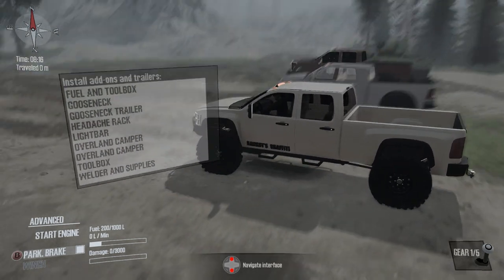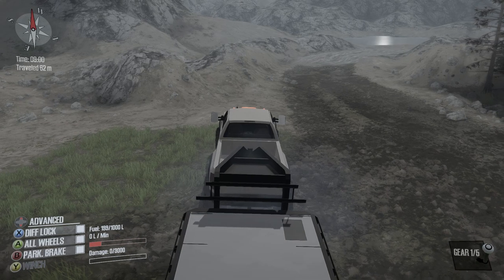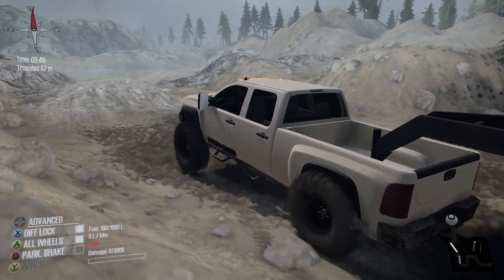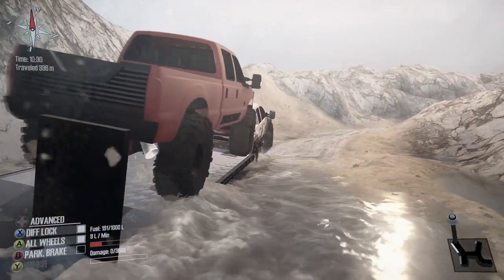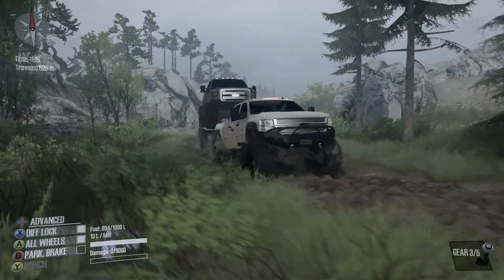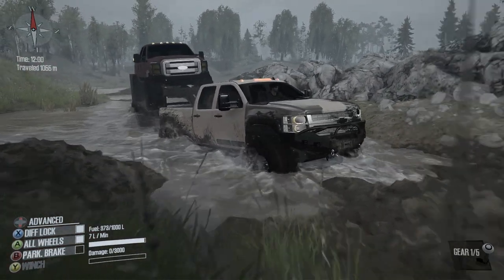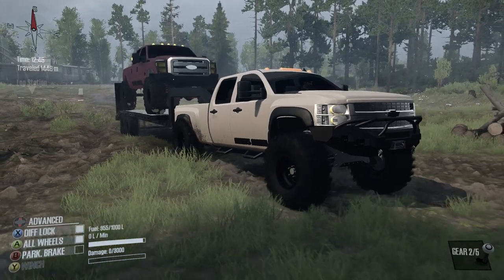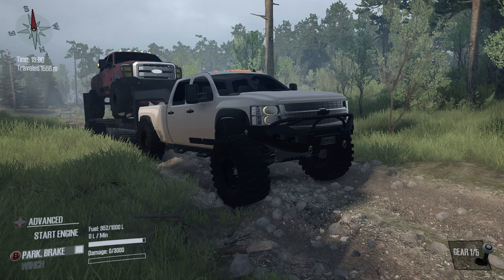SpinTires Mud Runner: Diesel Truck Showdown! Part 3 | Chevy 3500 Duramax Towing Challenge